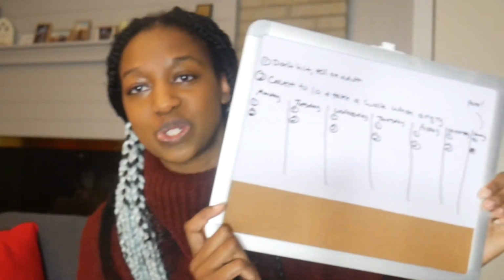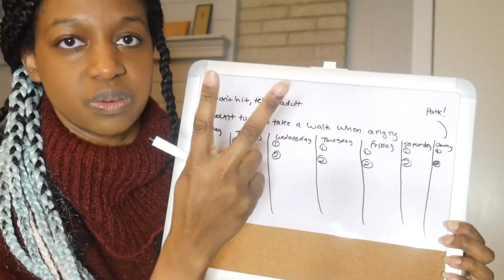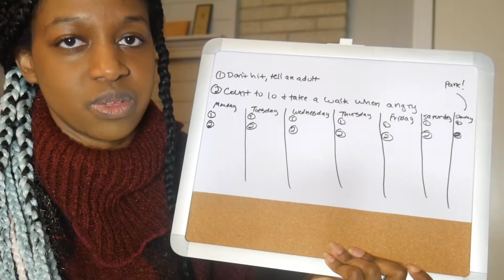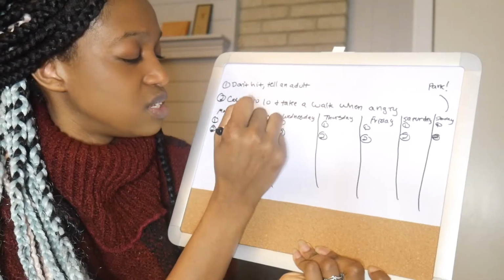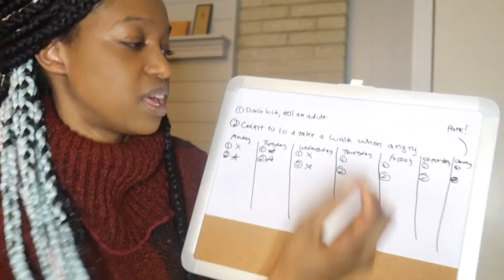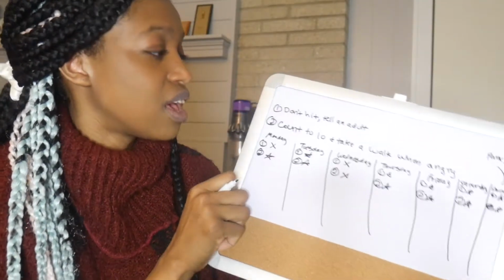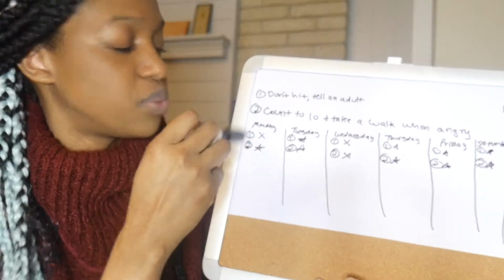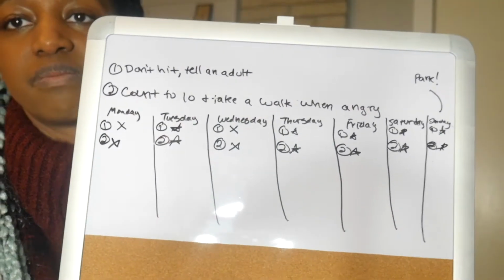How to Create a Behavioral Chart for Children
As a child counselor I've seen behavior charts work for many children. In this video I walk you through how to create a behavior chart and how to make the chart work for your child. Behavior charts are a great way to track progress and help the child build self-esteem.

Tried a behavior chart? Let me know how it went in the comments!